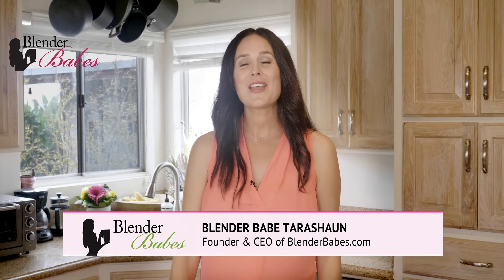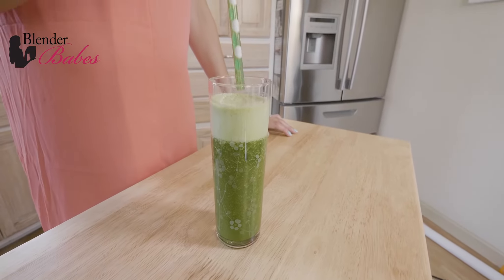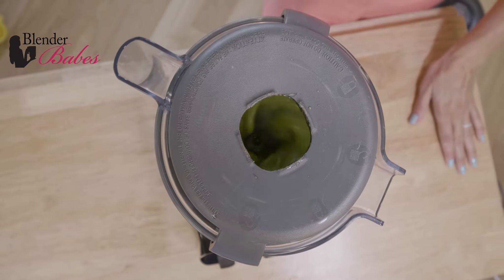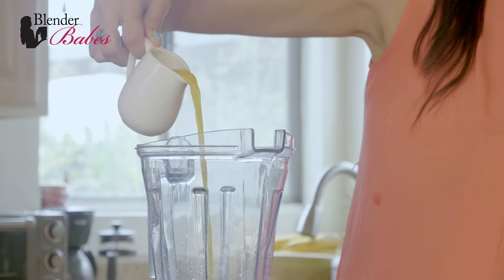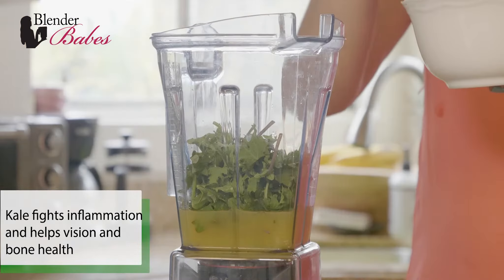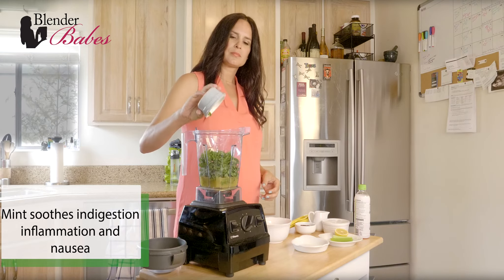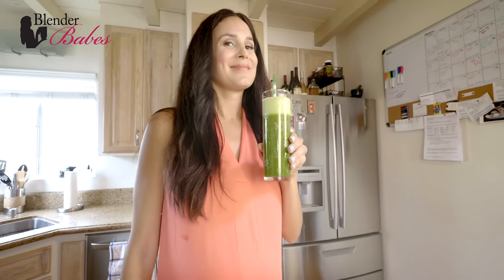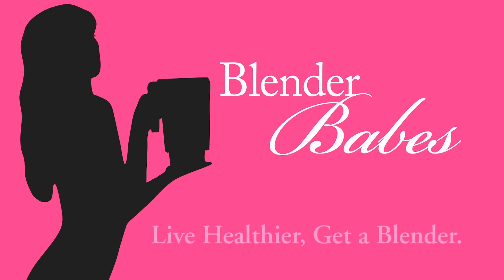Green Smoothie Recipe for Detox Weight Loss | Blender Babes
This DELICIOUS mint detox green smoothie recipe contains parsley, kale, lemon among other ingredients specifically chosen for their cleansing properties. This is a great recipe to use during a detox or for a weight loss breakfast smoothie or snack.

★Want to safely lose 5-20 pounds in 1-8 weeks? Click here for my FREE Toxic Freedom Masterclass!

Please "Like" the video, if you enjoyed it and thank you all for taking the time to watch! :) HAPPY BLENDING!